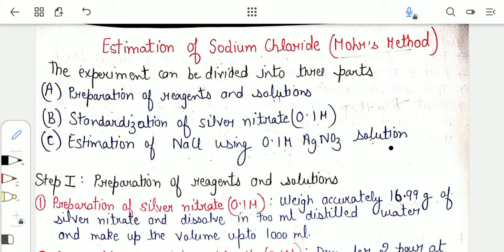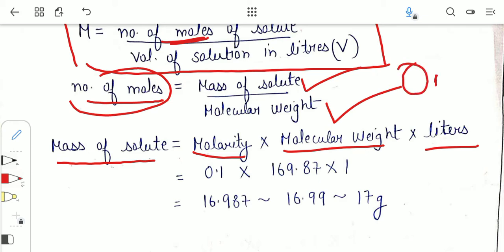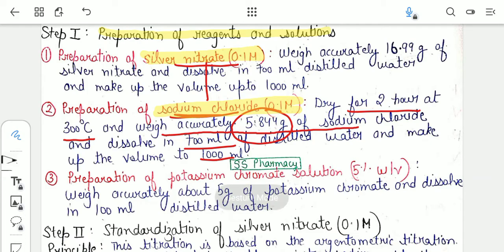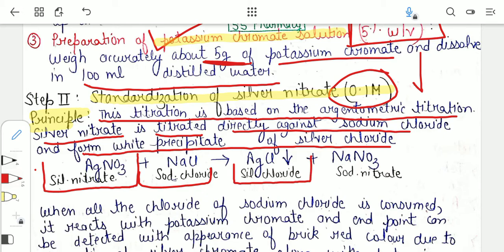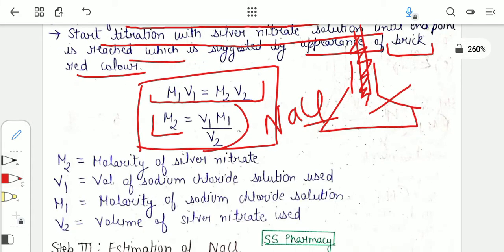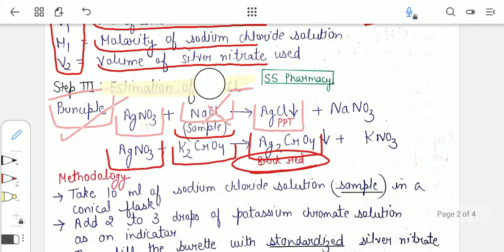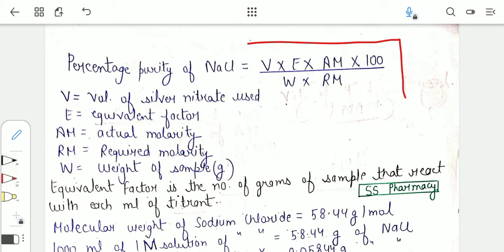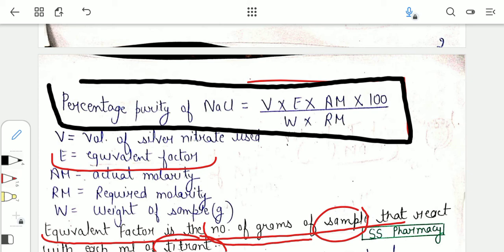Estimation of Sodium Chloride By Mohr's Method | Pharmaceutical Analysis | B pharmacy | sem 1 notes